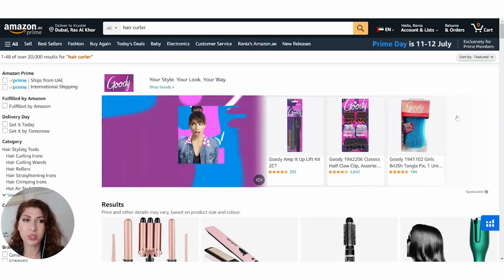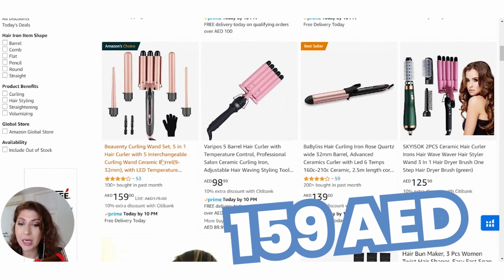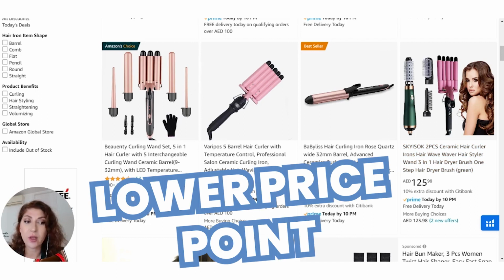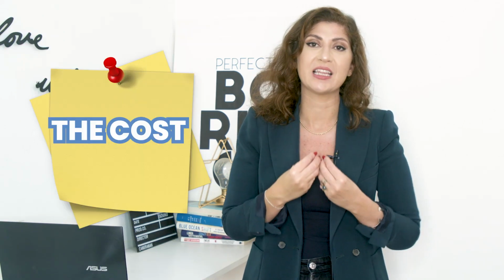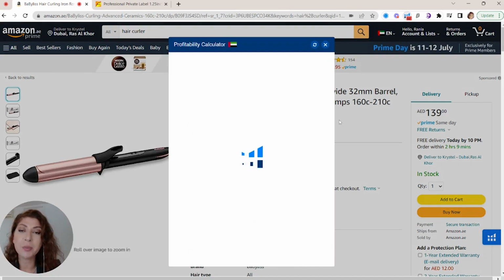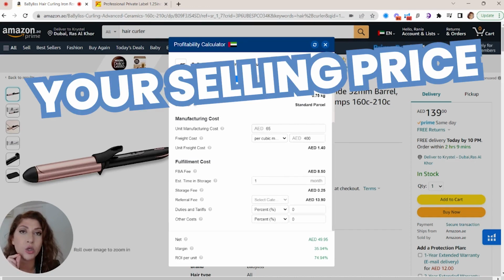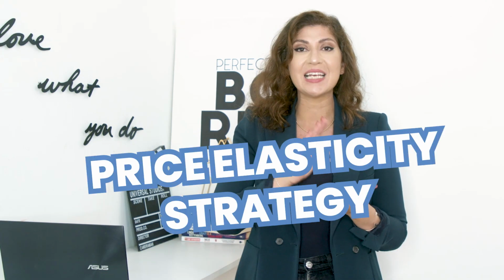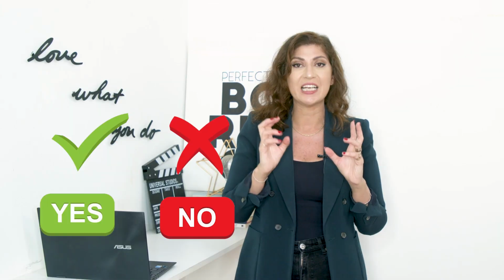Amazon FBA Selling Prices Strategy | How much does it cost to sell on Amazon FBA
Passionate about 2 things - Amazon & the Middle East. We are the leading Amazon account management agency based in Dubai, Istanbul, and Tallinn. Helping all levels of sellers leave their 9-5 jobs and create a business that provides extra income and freedom.